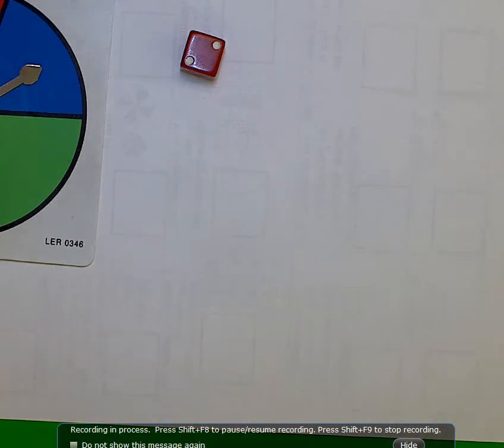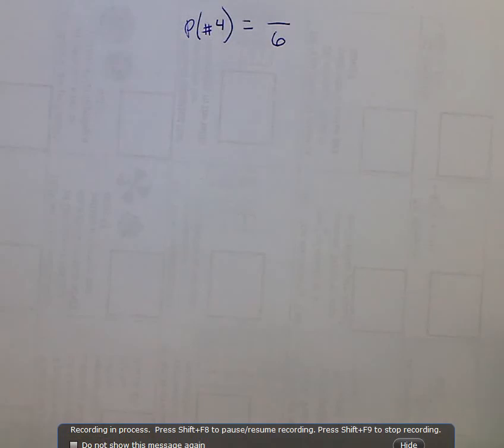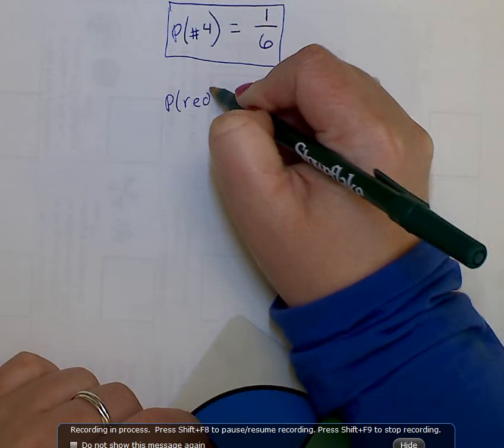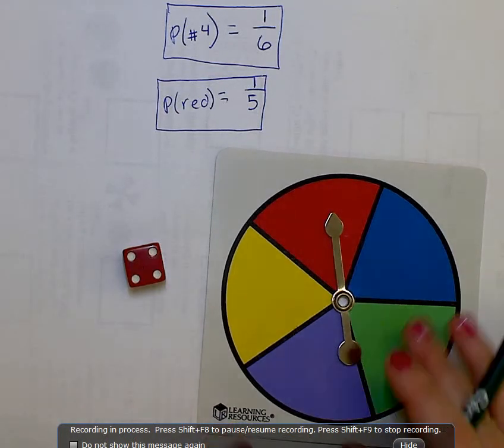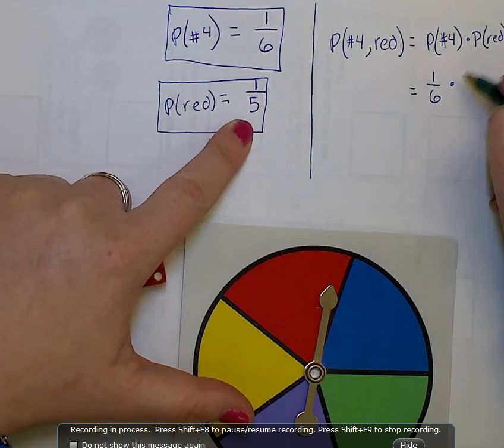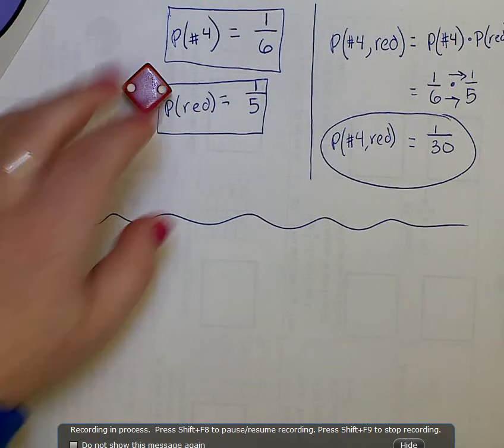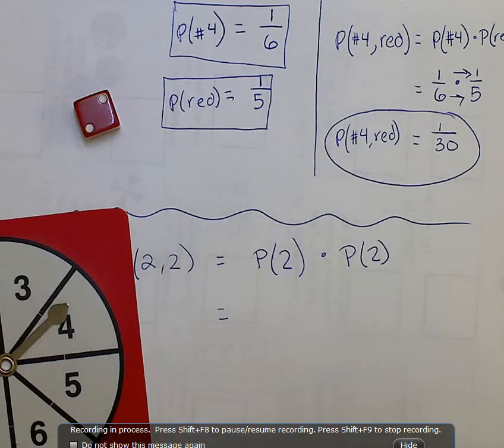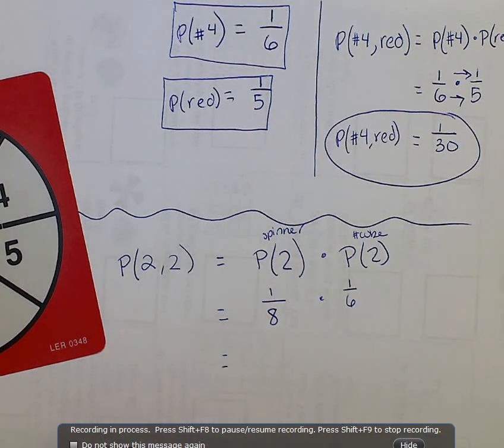Compound Probability (7.SP.8)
7.SP.8- Determining theoretical compound probability.